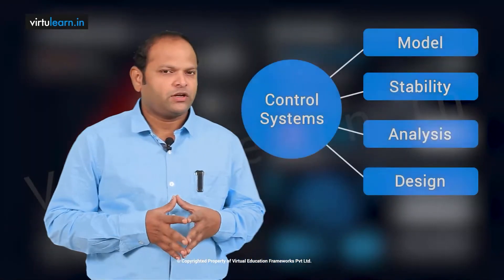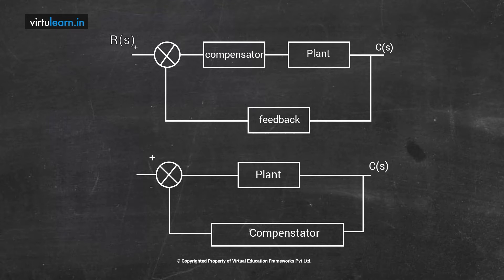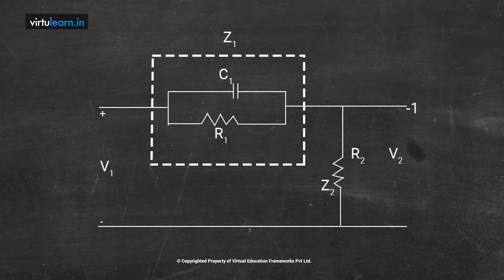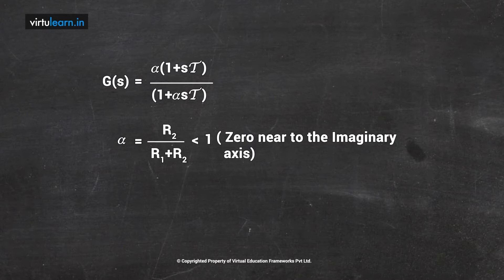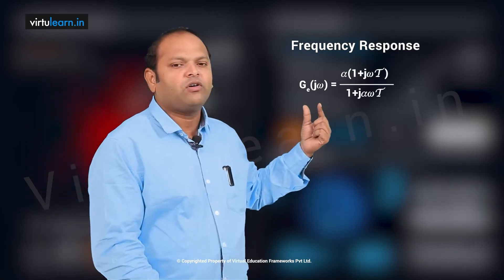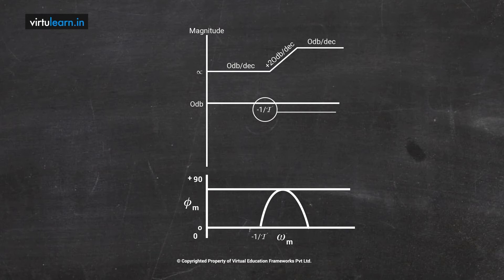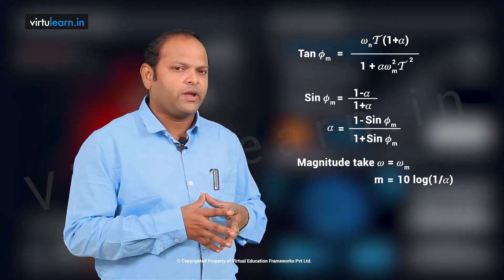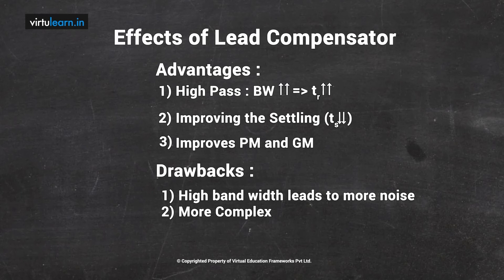Control Systems for BE/B.Tech Compensation techniqiues Part 1